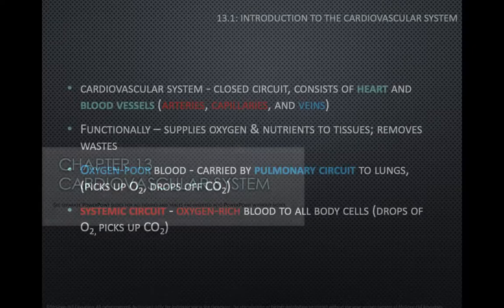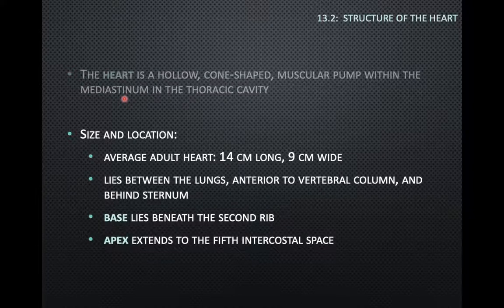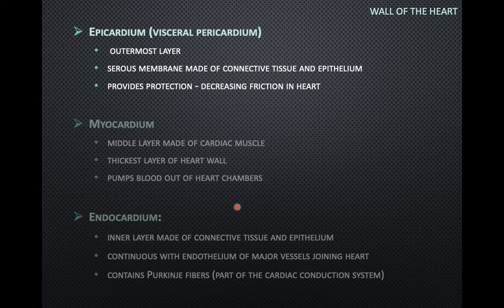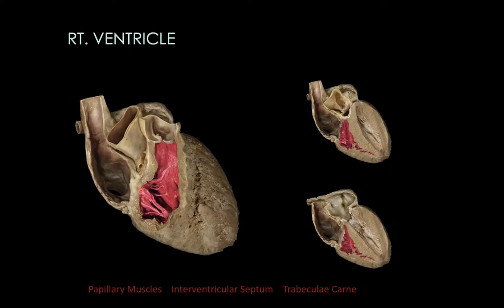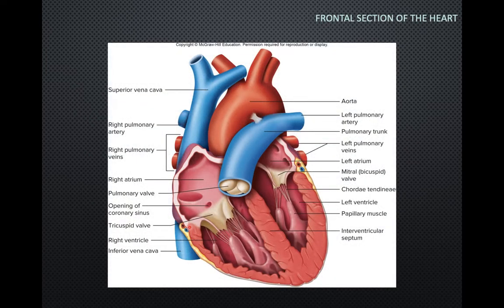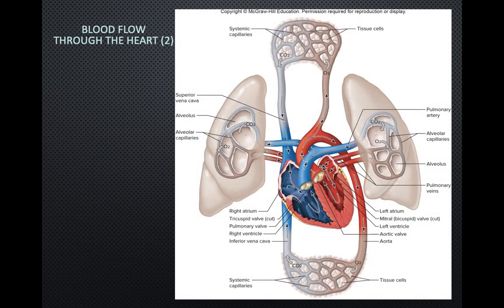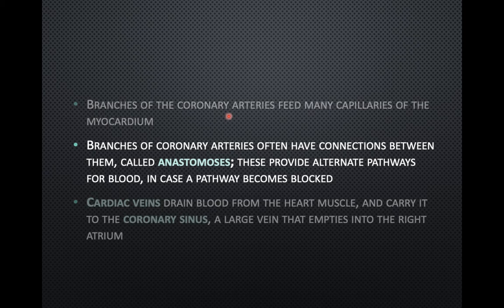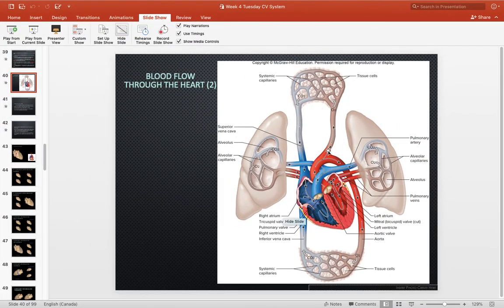CV System Day 1